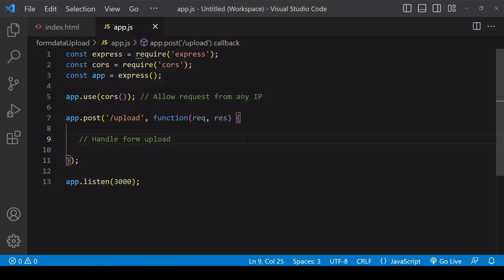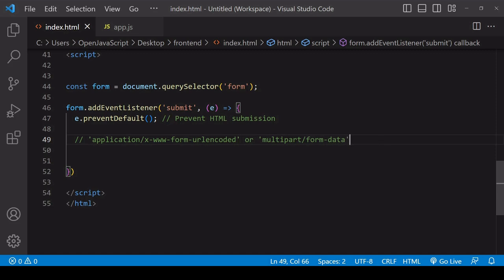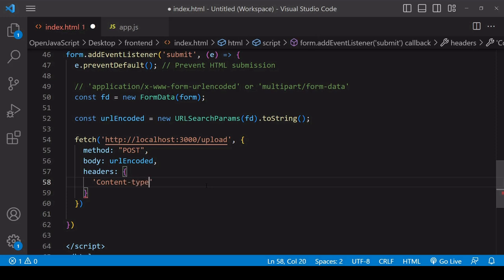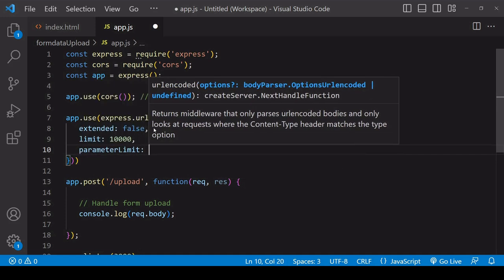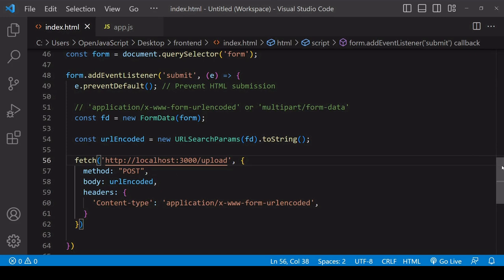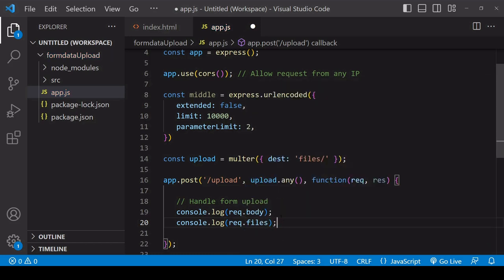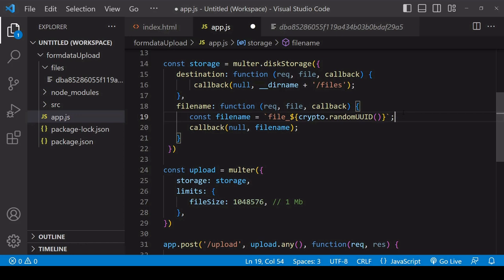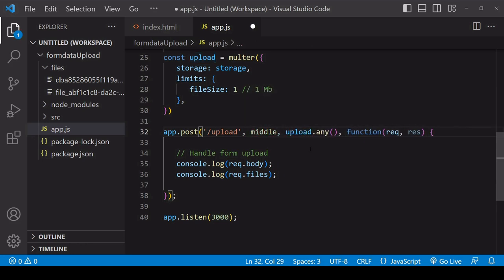Receive Form Data in Node.js (with and without files) | Node.js Tutorial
How to get form data sent to a Node.js and Express server that is text only or a combination of text and file data ('application/x-www-form-urlencoded' or 'multipart/form-data').